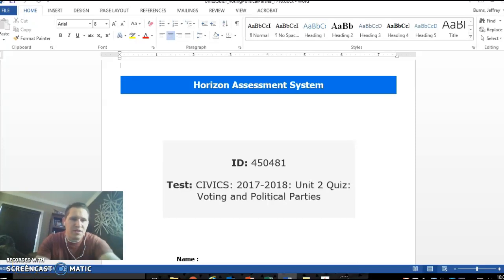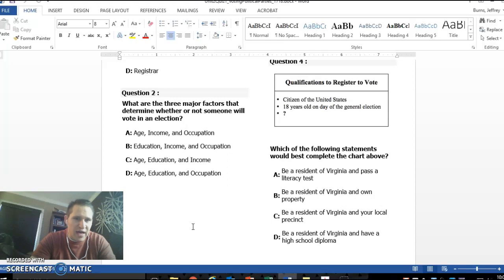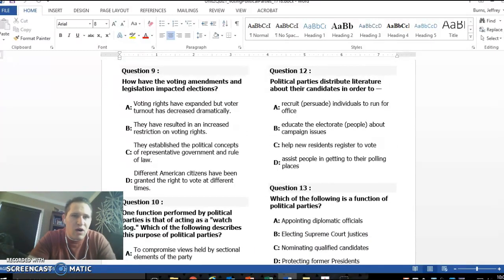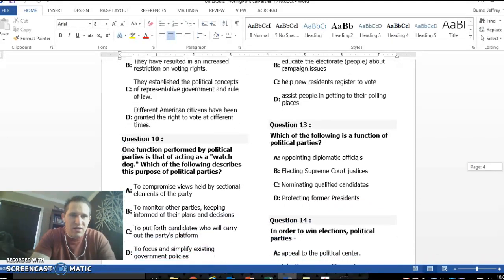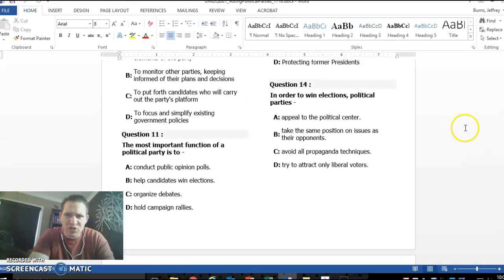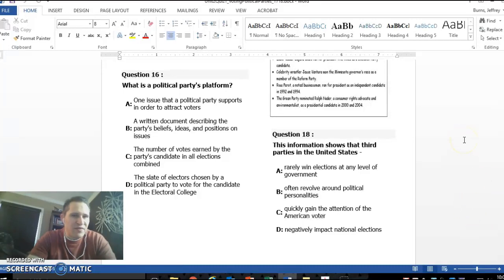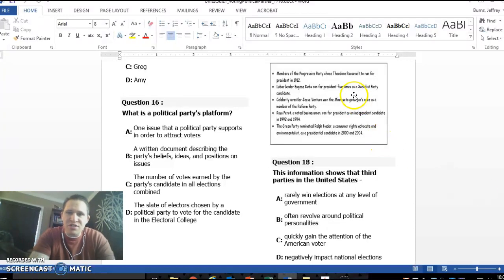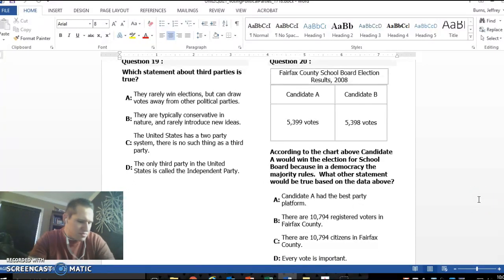Unit 2 Quiz #1 Tough Ones